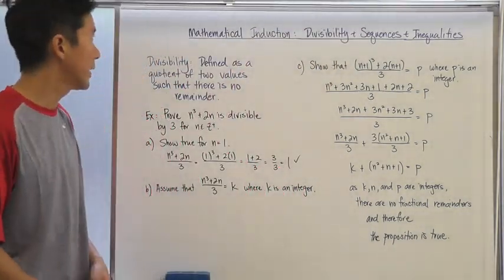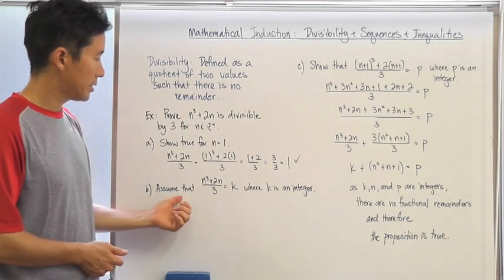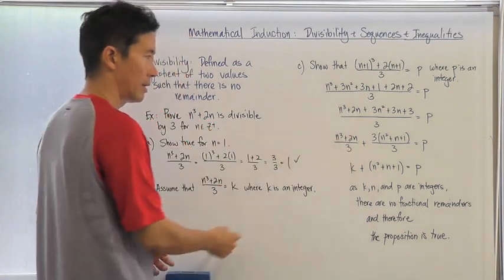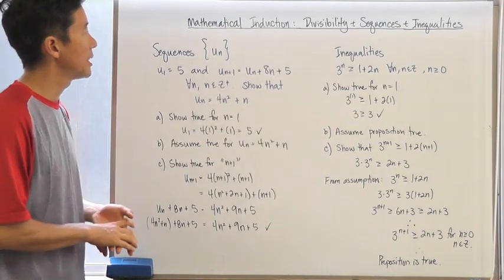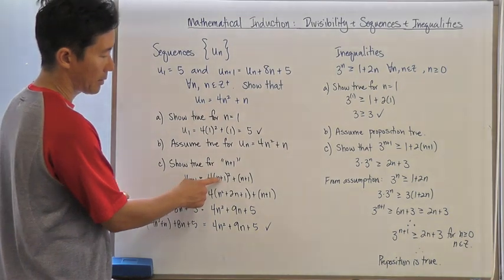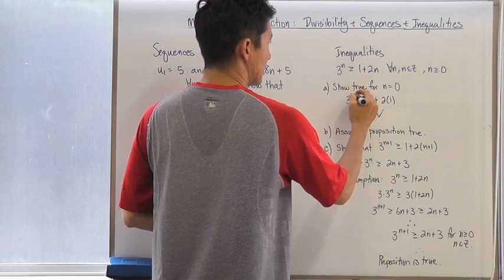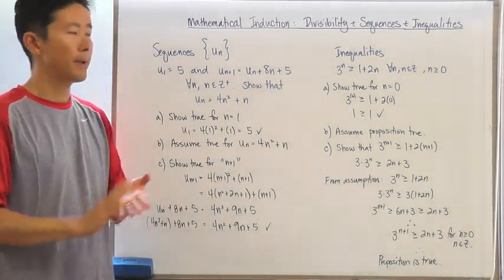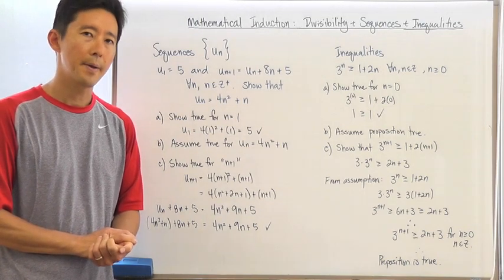IB Math Section 9A-B The Principle of Mathematical Induction Part 2 - 3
Section 9B Part II Induction: Divisibility & Sequences & Inequalities